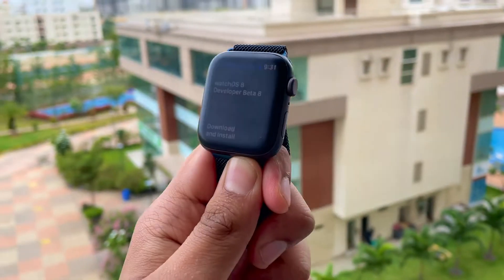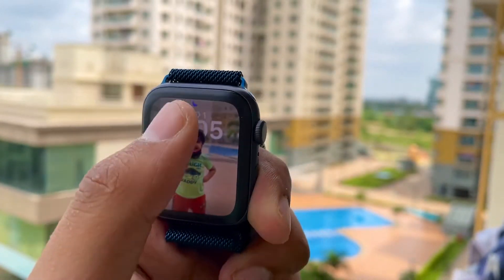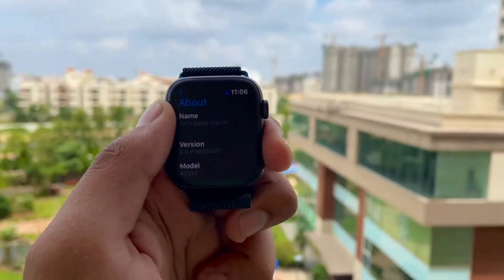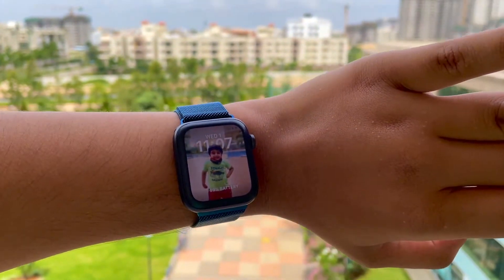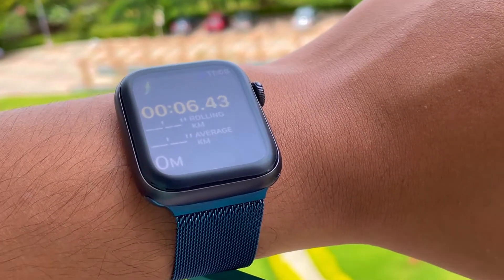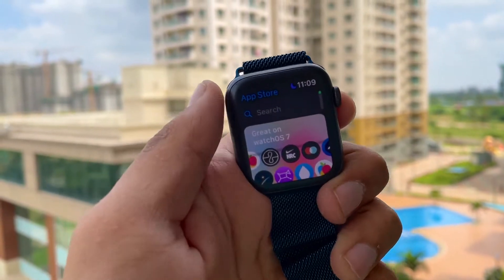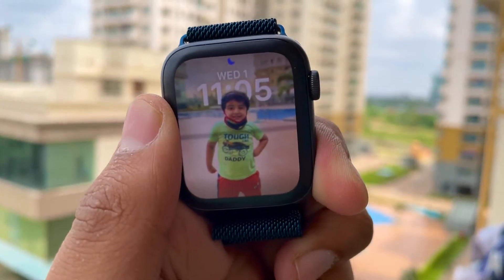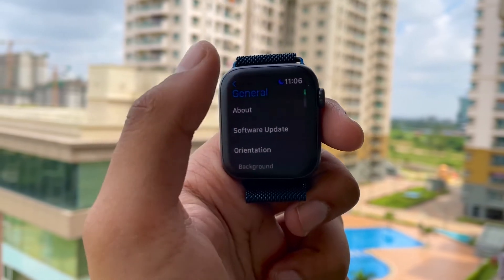WatchOS 8 Beta 8 is Out What's New - WORTH INSTALLING ?